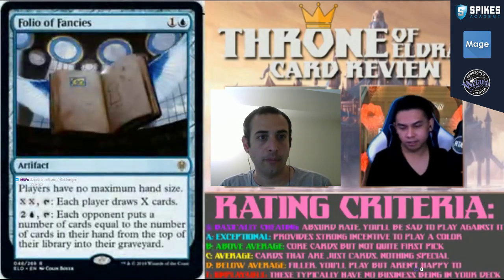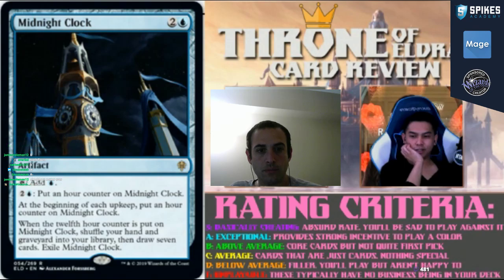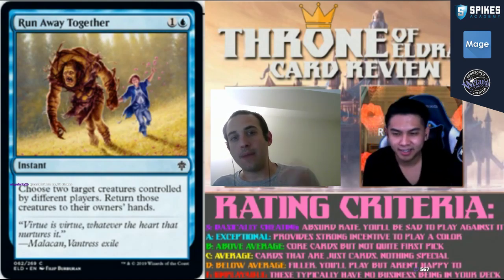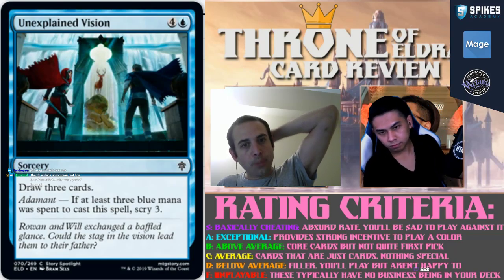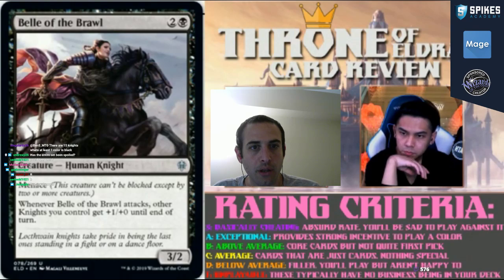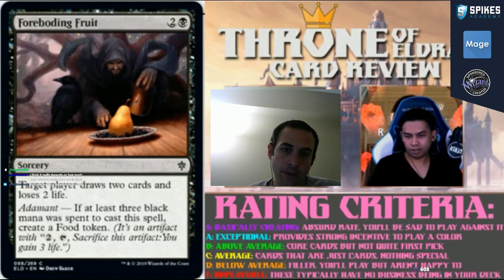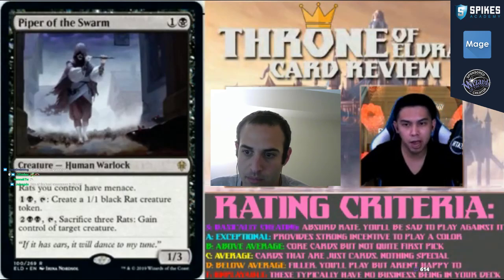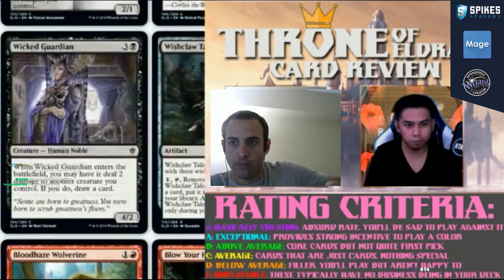Throne of Eldraine card review for limited with Deathsie. Part 2.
We rate every card. Throne first look part 2 with Deathsie. Twitch Vod.